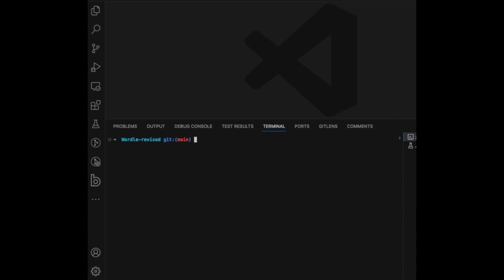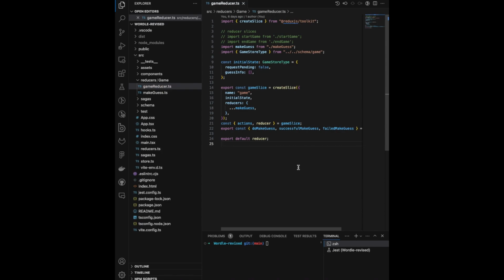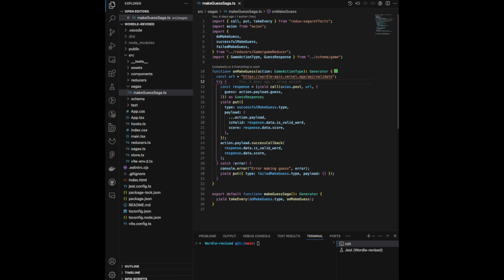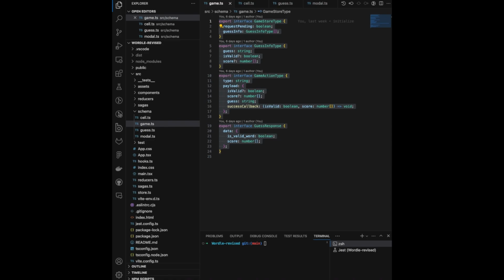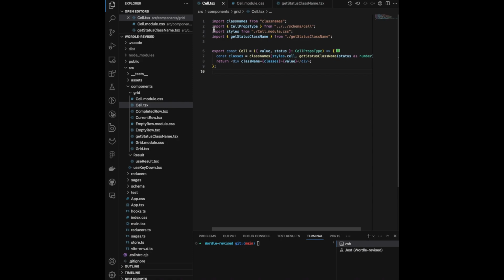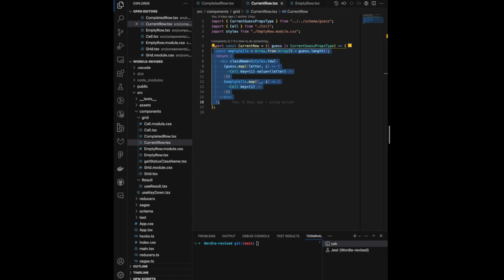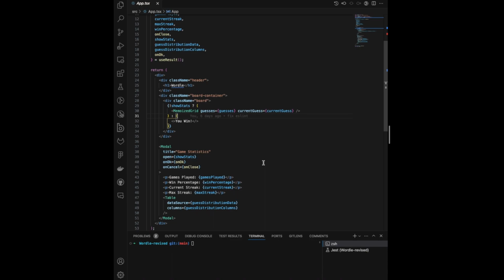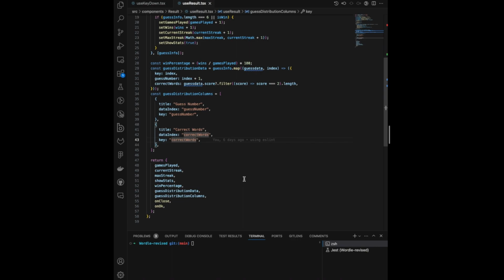Wordle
Welcome to our coding challenge journey! In this video, we're tackling a real-world coding challenge that's frequently asked in React interviews - building the Wordle game from scratch using React, Redux, Reducer, and Saga.

🔍 Challenge Overview:
In this coding challenge, we're diving into the world of game development by creating the Wordle game - a popular word-guessing game where players try to guess a secret five-letter word within six attempts. We'll be using React for the UI components, Redux for state management, and Redux Saga for handling asynchronous logic.

🚀 What to Expect:

Setting up our React project and integrating Redux and Saga.
Explaining the concepts of Reducer and Saga and how they fit into our project.
Implementing the game logic and UI components for Wordle.
Handling state management, user inputs, and game logic using Redux and Saga.

💡 Why Watch:
Whether you're preparing for a React interview or simply looking to enhance your coding skills, this video is packed with valuable insights. You'll get hands-on experience building a real-world application and gain a solid understanding of how to integrate React with Redux and Saga for complex projects.

🎓 Who Will Benefit:

React developers preparing for interviews.
Coding enthusiasts are looking to learn advanced React concepts.
Anyone interested in game development and state management with Redux.

📌 Timestamps:
00:00 - Introduction
00:59 - Install packages
05:06 - Four necessary files
06:15 - Reducer
12:02 - Saga
15:26 - Types
21:32 - Components
30:14 - App.tsx
32:14 - Custom hooks